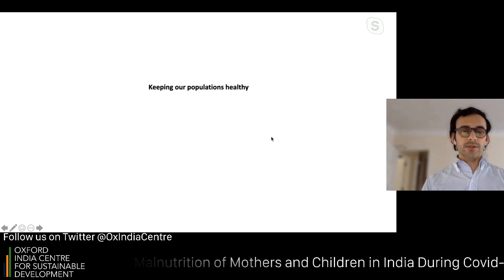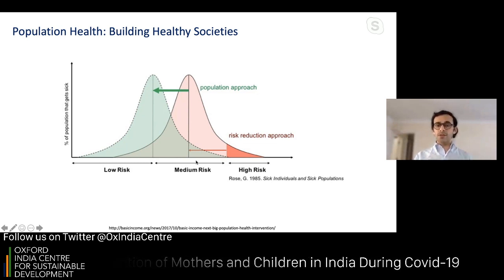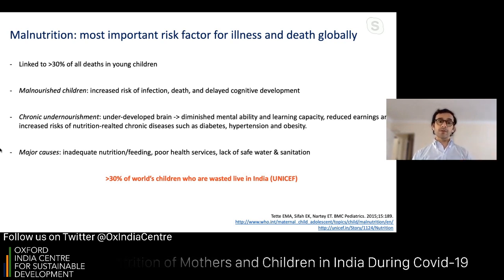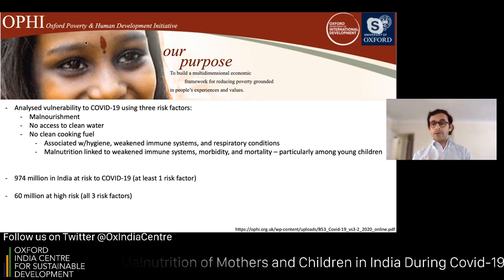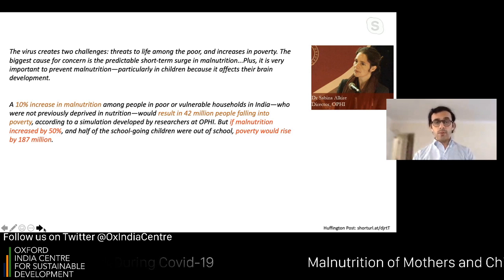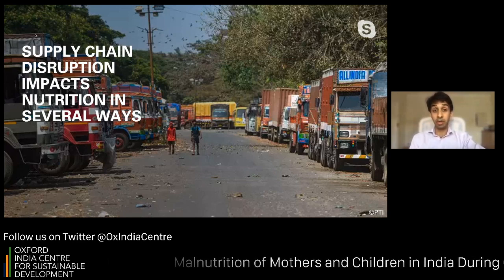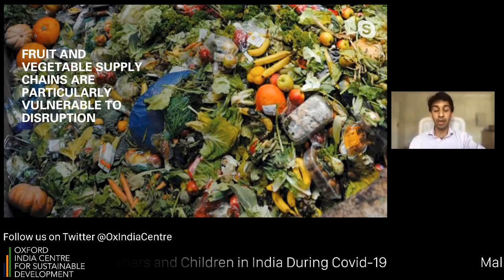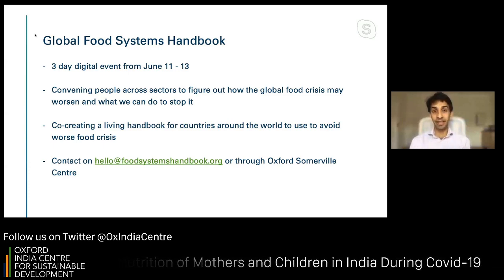Malnutrition of Mothers and Children in India During Covid-19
The global pandemic will have implications for feeding India's population going forward but there are solutions we can begin to implement right now.

Speakers:

Dr Anant Jani, OICSD Research Associate.
Sahil Shah, Honorary Fellow at Jahn Research Group and Specialist Advisor at ALLFED.

Moderated by Lakshmi Santhosh Maithel, Project Steward - Asha for Education